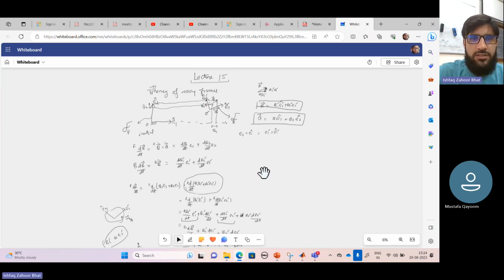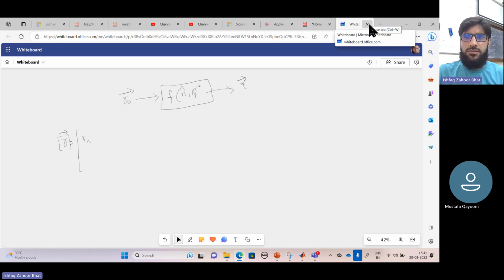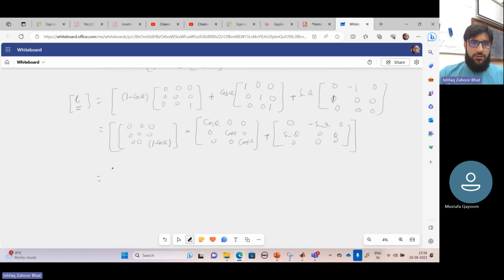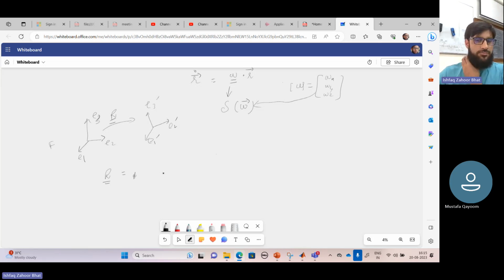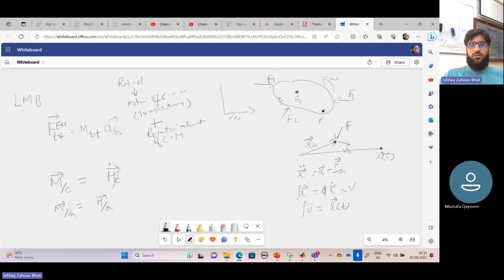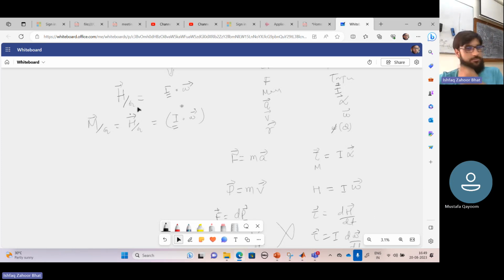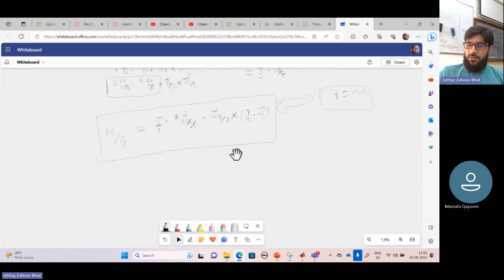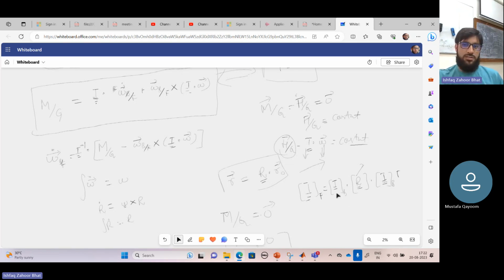Rigid Body Dynamic Part 2 : Lecture 16